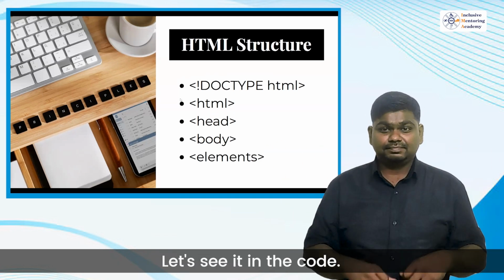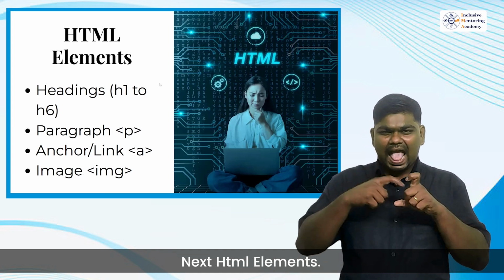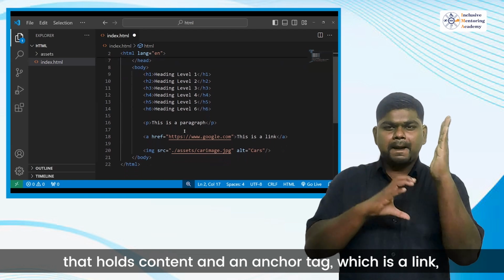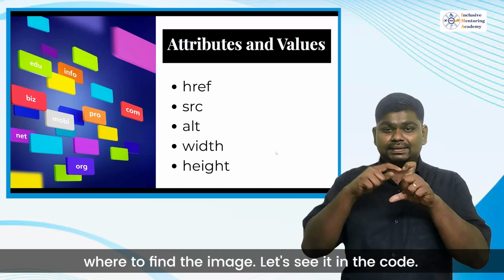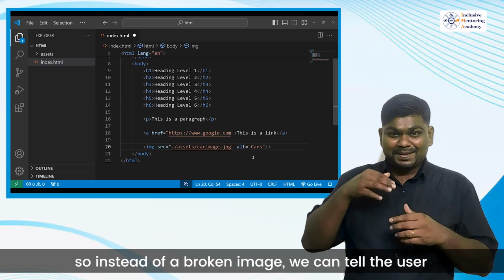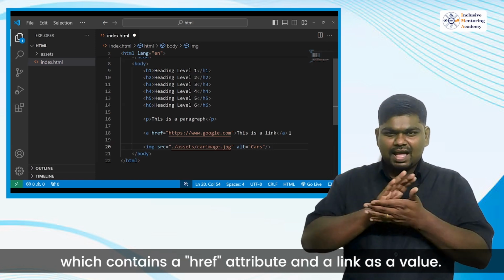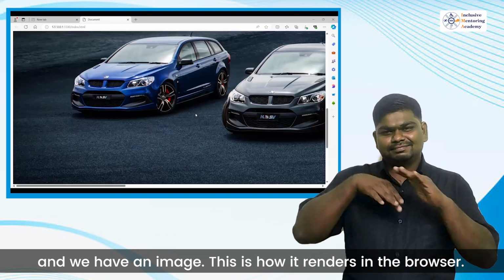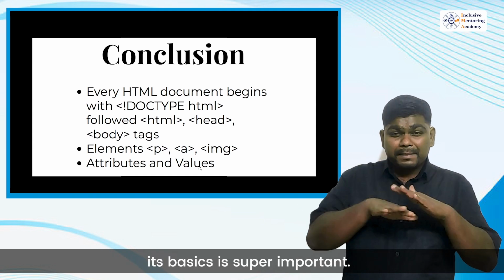Sign Language | HTML Introduction | How to create Simple Web Page with HTML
Inclusive Mentoring Academy presents,

Basic Sign Language Course Level 1

📍 Learn to Interact in just 4 days
📍 500+ Happy Learners

New Batches are Running Successfully
Session to be conducted by Deaf Instructor along with interpreter

Instagram / Facebook / YouTube : Inclusive Mentoring Academy